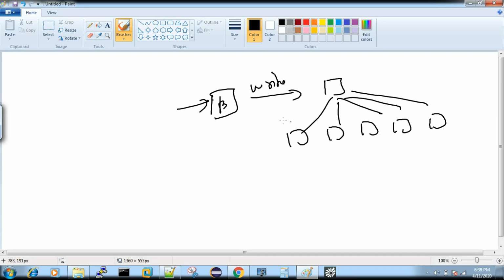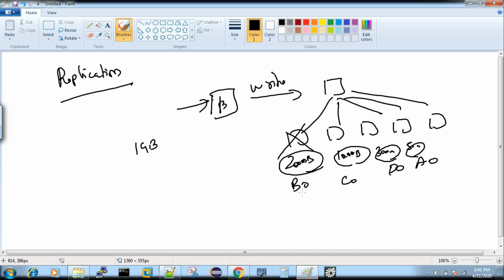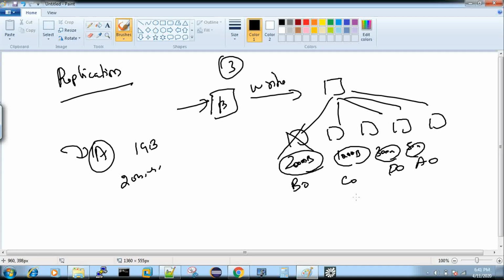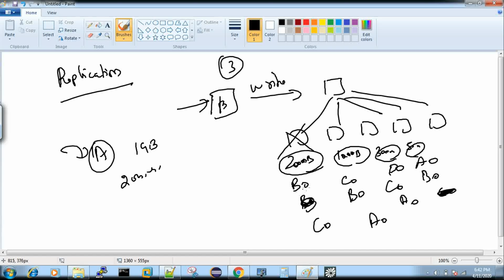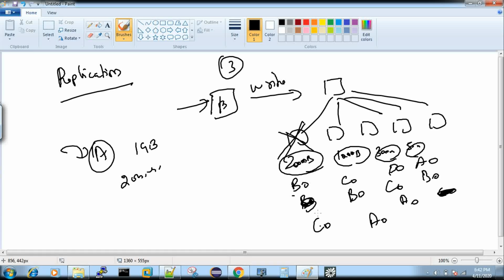Unboxing Data Replication